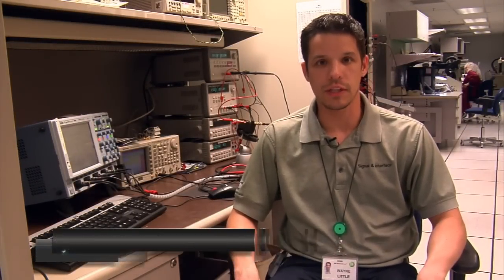Day in the life of an Applications Engineer at ON Semiconductor